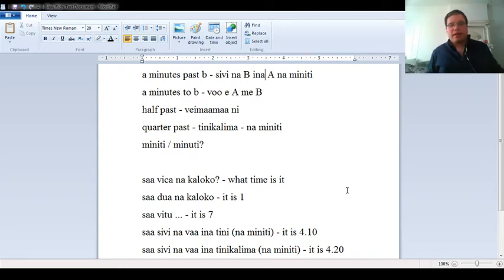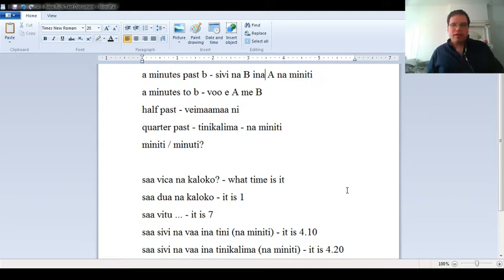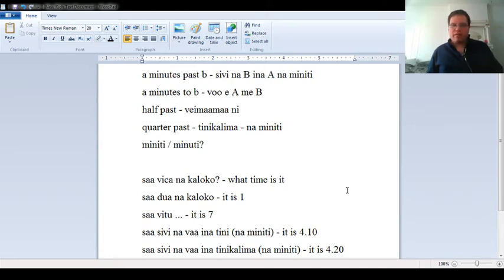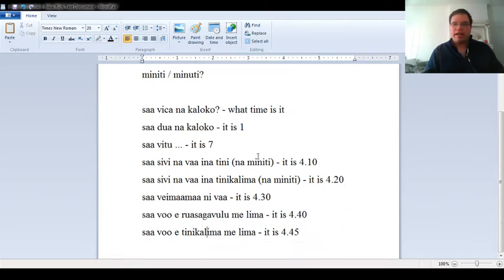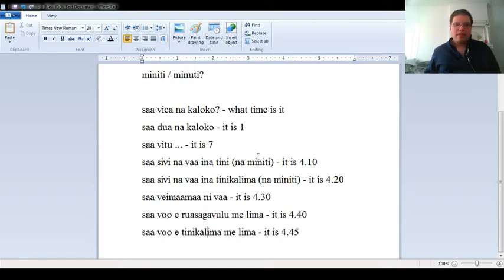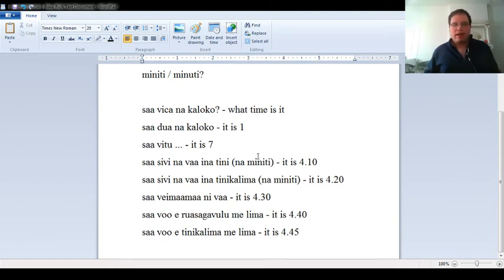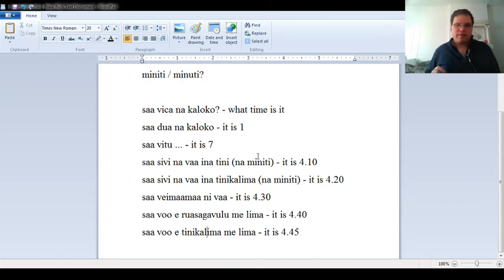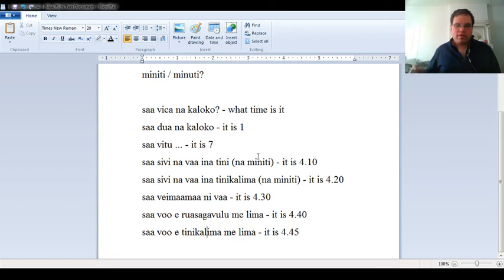Telling Time in Fijian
Memrise.com has fantastic lists, and of course my Fijian Language journey wouldn't be possible without the Lonely Planet Phrasebook!